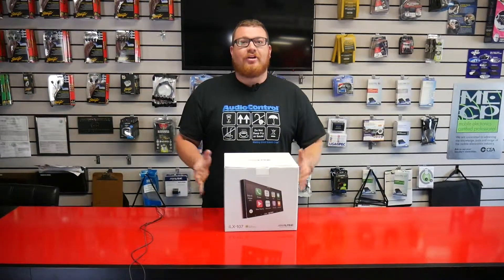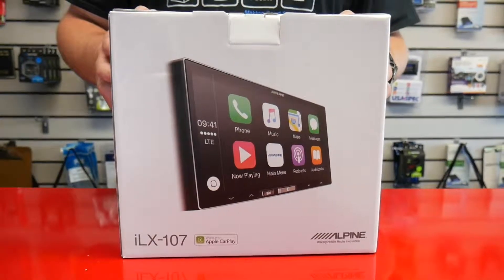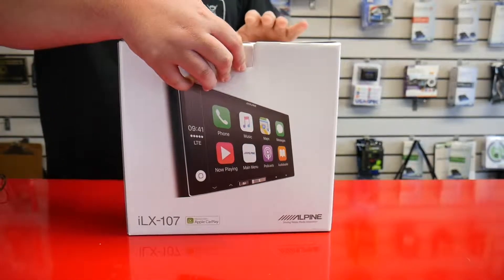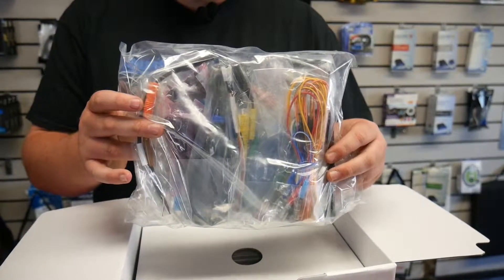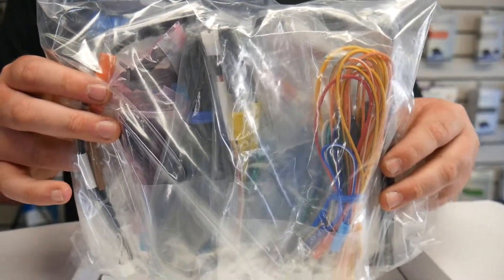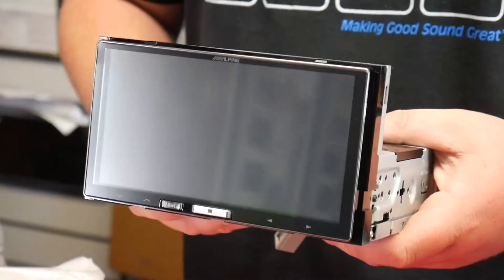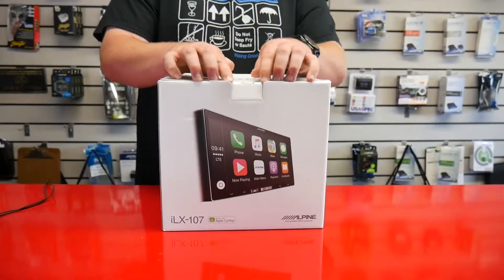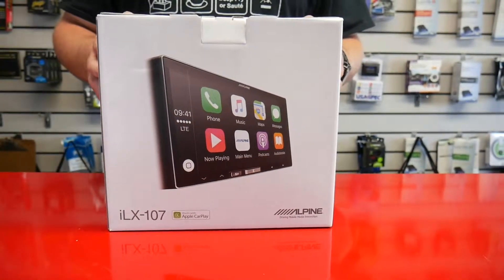Wireless CarPlay Alpine ILX-107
aesouthbay
Wireless CarPlay Alpine ILX-107 we use in a lot of our audio builds. Great radio for the price.